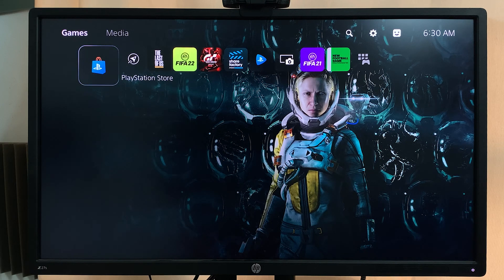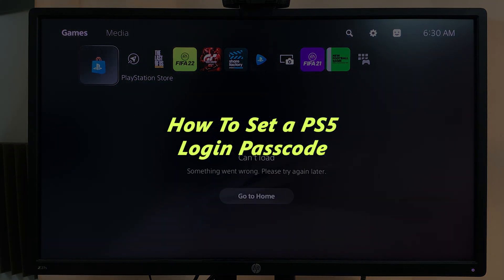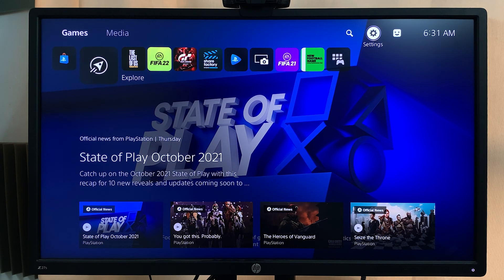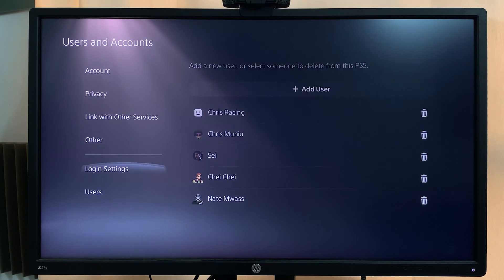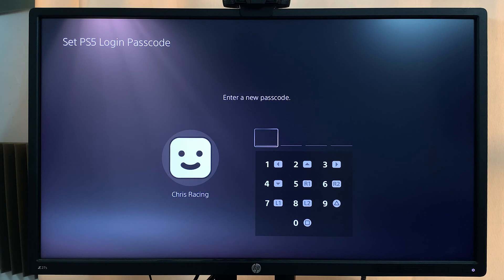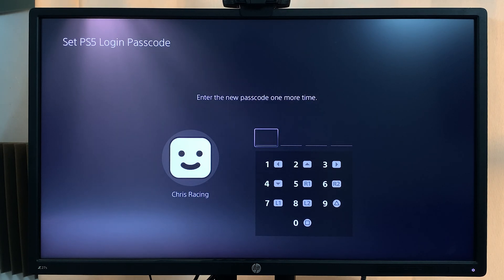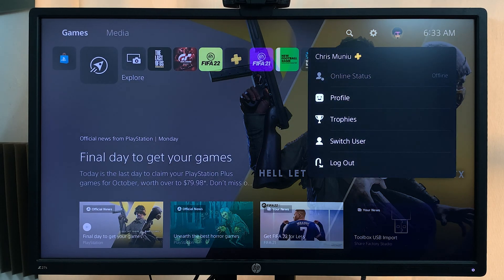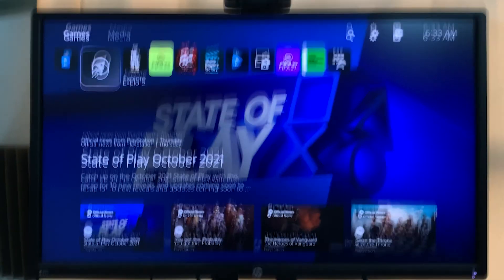How To Set a PS5 Login Passcode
Learn how to set a PS5 login pass code to protect your user account. Even with access to your PS5,  no one will access your user account.

A PS5 login pass code consists of 4 characters entered using the controller. Make sure you don't forget your passcode.